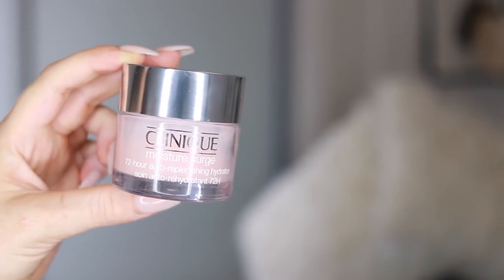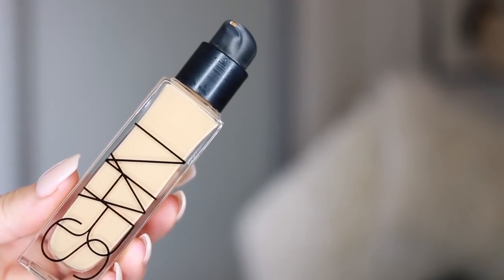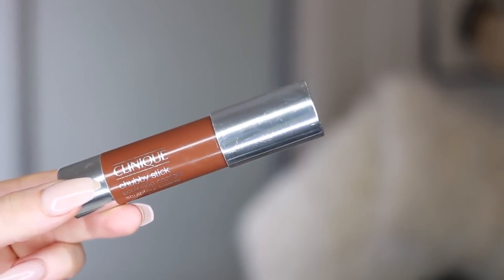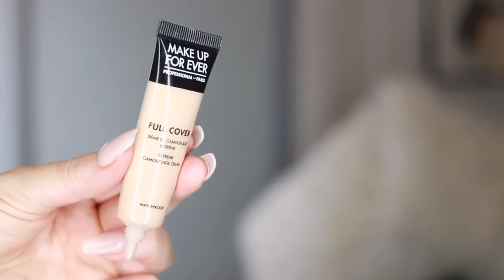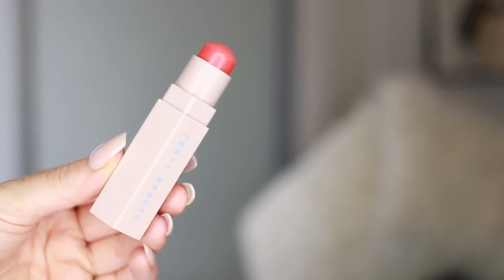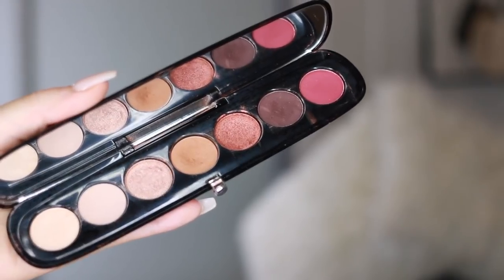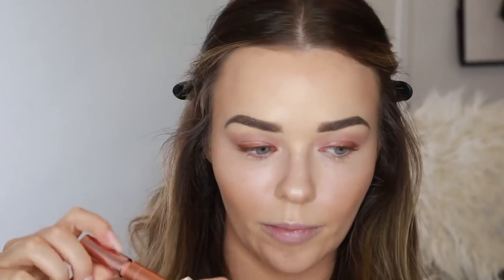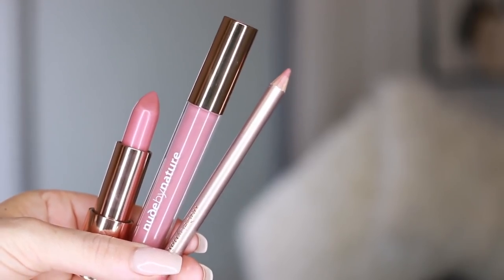Natural Glowing Makeup for Dry Dehydrated Skin | Michelle Crossan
FOUNDATION: Nars Radiant Long Wear Foundation- Vienna- AUS US

CORRECTOR: MAC Pro Conceal and Correct Palette- Light AUS US UK

UNDER-EYE POWDER: Laura Mercier Under Eye Setting Powder AUS:v US UK

CREAM BRONZER: Clinique Chubby Stick- Curvy Contour- AUS US: UK

BROWS: Benefit Precisely My Brow AUS US UK

CREAM EYESHADOW: Stila Shimmer and Glow Liquid Eyeshadow- Jezabel AUS US UK

MASCARA: L'oreal Paradise Lash Mascara AUS US UK

HIGHLIGHT: Anastasia Sugar Glow Kit- Starburst AUS US UK

▲FAQ//
Who does your hair?
Who does your brows?
Where is your top from? Sheike
What's on your nails? SNS

Michelle is represented by MAX CONNECTORS: For all enquiries and brand collaborations or influencer opportunities, please contact her management and cc

▲ADDRESS //
ATTN Michelle Crossan,
MAXCONNECTORS
13/32 Ralph Street

▲INFO//
My name is Michelle Crossan and I am a 29 year old Irish girl living in Sydney Australia. I am obsessed with all things makeup and beauty related and this channel is dedicated to sharing my honest opinions and reviews on makeup and skincare. I focus on creating 'real girl', wearable makeup looks that are easier for us non-makeupartists to create, using a mixture of afforDable and luxury products to suit everyone's budget.
Here on this channel you will also see lifestyle and advice videos, the odd capsule fashion video, and lots of fun collaborations with my boss ass babe friends who also have Youtube channels!
Grab a glass of wine, pull up a seat and join the family! xx